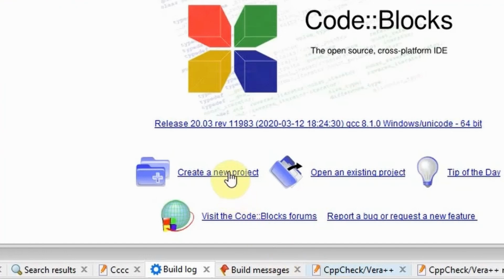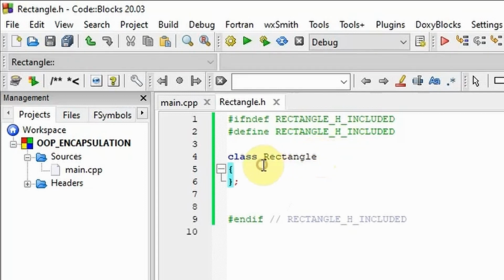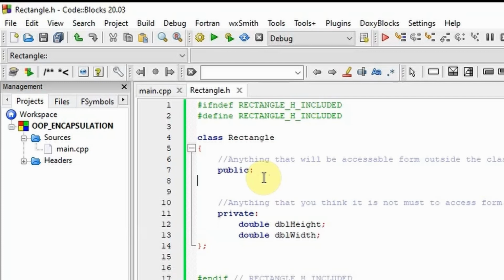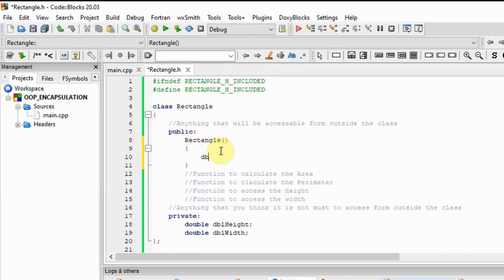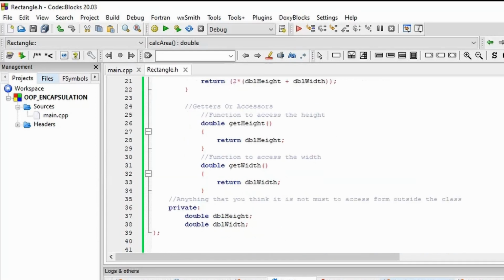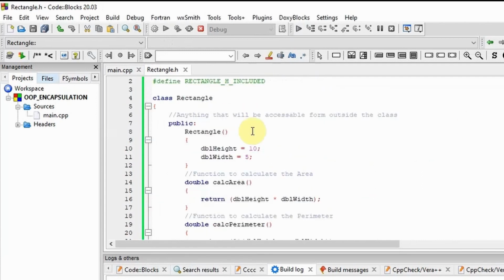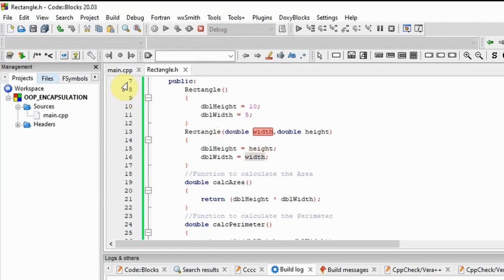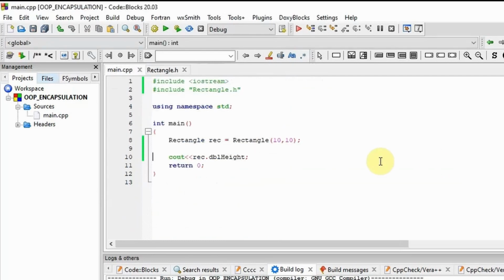Encapsulation - C++ Object Oriented Programming Introduction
Time Stamp
00:00 - Intro and Definitions
02:38 - Create project
04:04 - Creating a class
06:11 - Class scopes(Public and Private)
09:16 - Class Methods
17:36 - Creating an Object
19:19 - Using Object Methods
22:00 - Creating Constructor With Arguments
24:10 - What happens when you try to access Private variables?